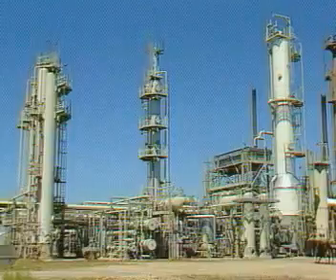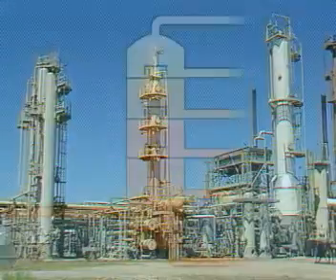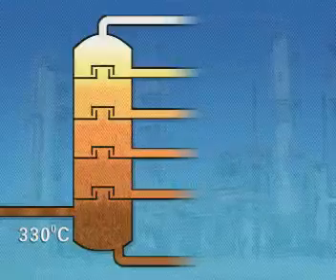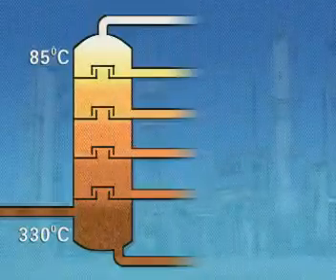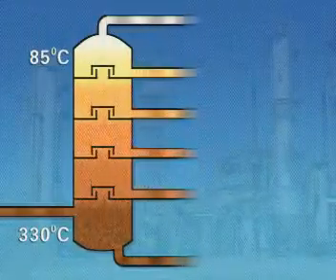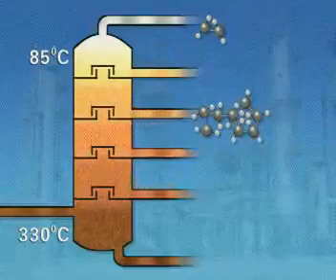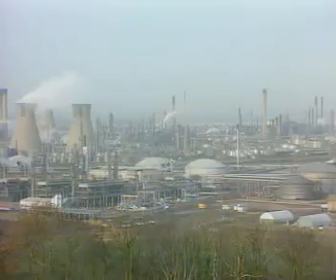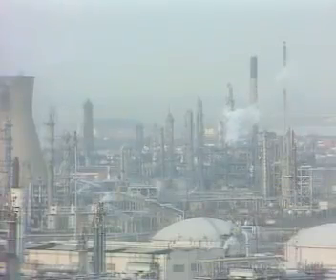GCSE Science Revision Fractional Distillation